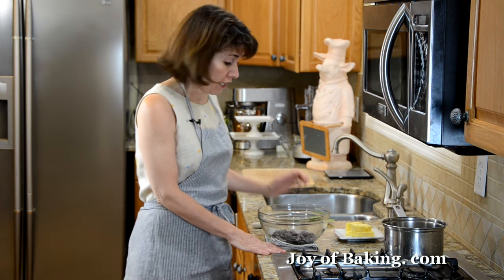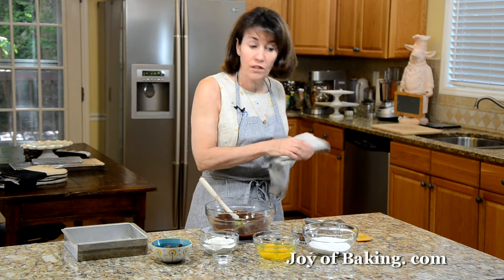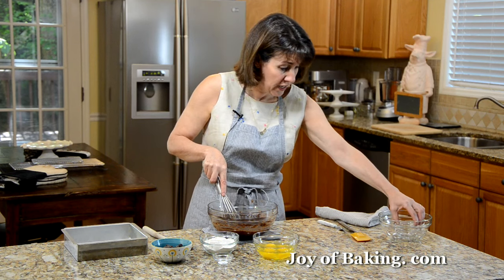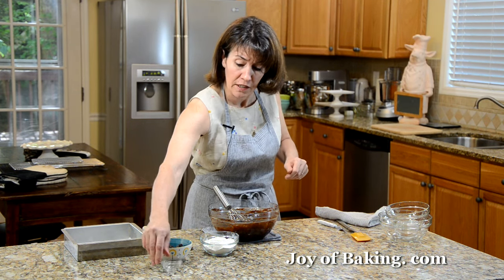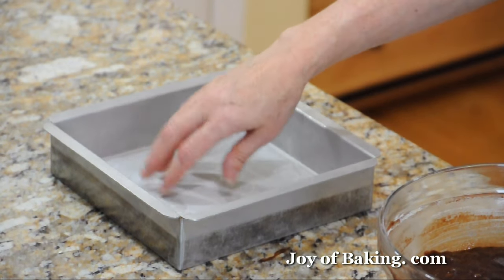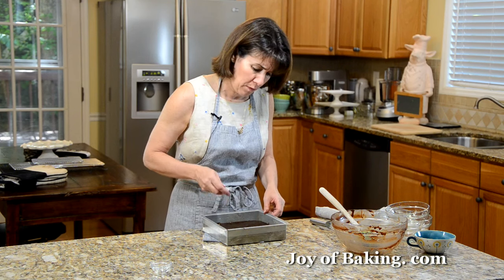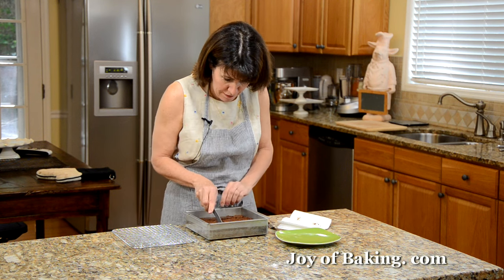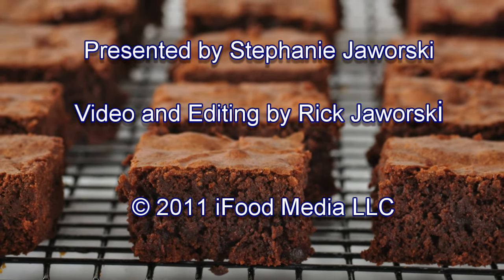Brownies (Classic Version) - Joyofbaking.com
Stephanie Jaworski of Joyofbaking.com demonstrates how to make Brownies. This is a Brownie with a dry cracked crust, a wonderfully moist texture, and a rich deep chocolate flavor. Brownies are often classified as "fudgy" or "cakey", yet I would describe this brownie as a cross between the two. They are wonderful plain or I often serve them for dessert with a scoop of vanilla ice cream.